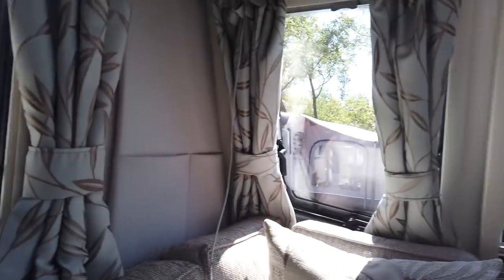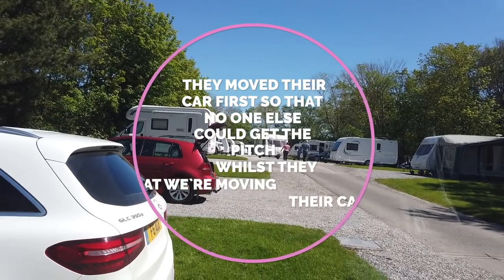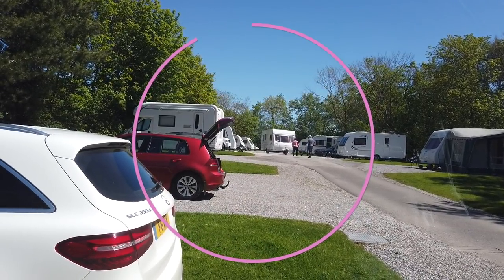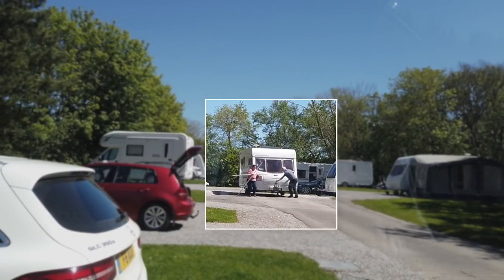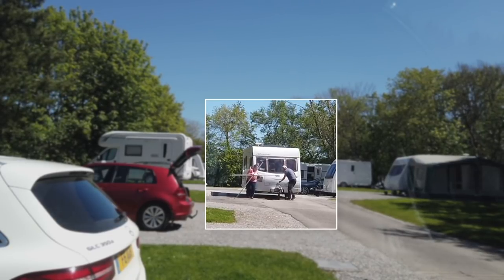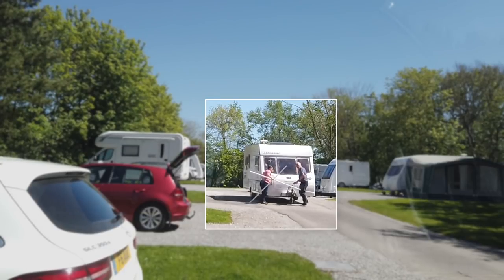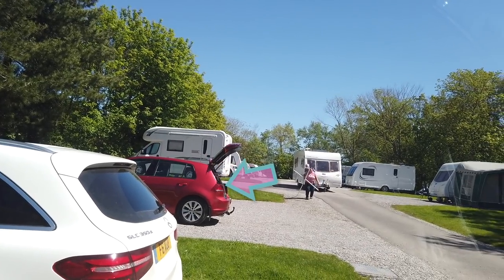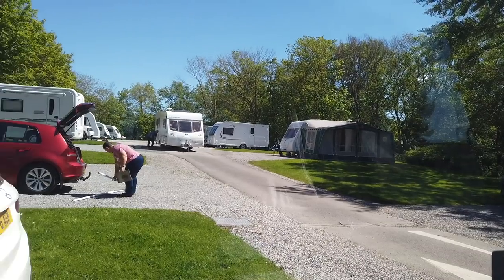How Not To Move A Caravan Whilst On Site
This video is about How Not To Move A Caravan Whilst On-Site.

A few people have asked why I didn't help. Firstly, I didn't really know how I could help, other than tell him to use his tow car to move the caravan like everyone else would. Secondly, the only reason they were in that situation is that they didn't want anyone else to get that pitch, so they moved their car first to stop anyone else getting it. They were holding up other people, of course if they'd driven their car up to move the caravan they would have lost the pitch they wanted. Not very community spirited of them IMHO.

Rode Microphone